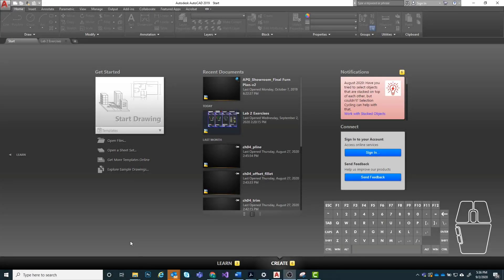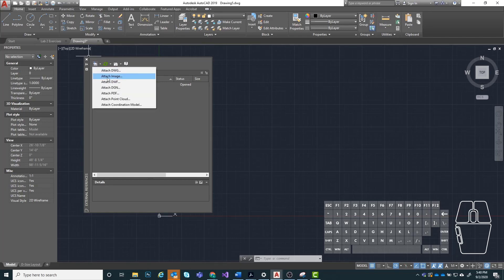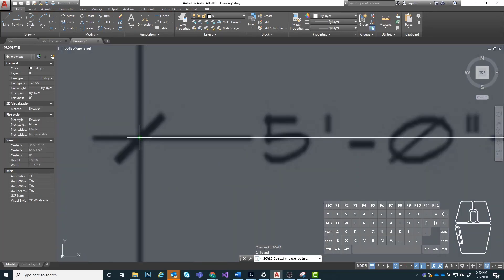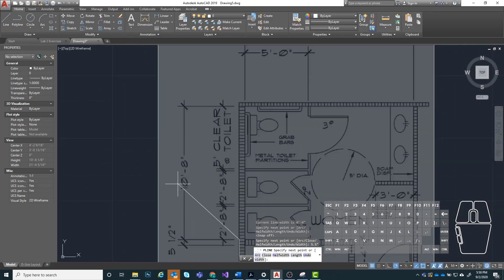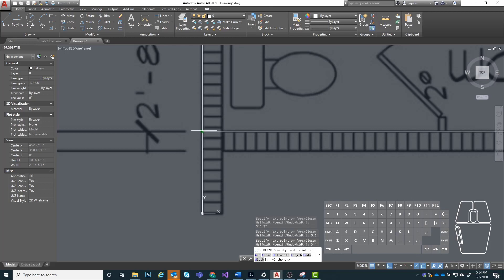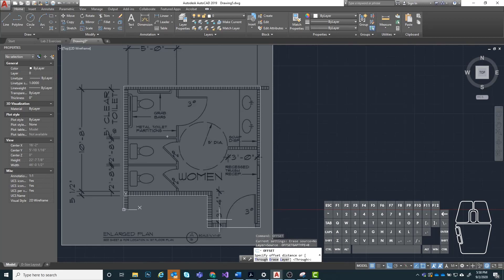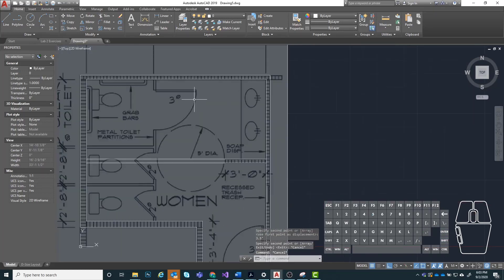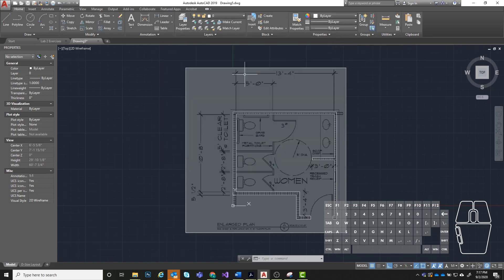Practical Assignment 1 - Part 1